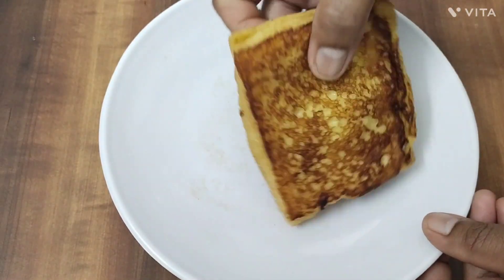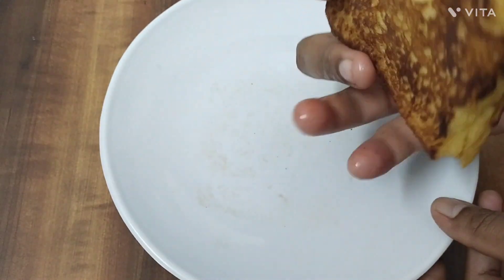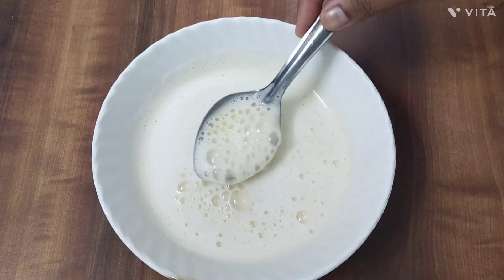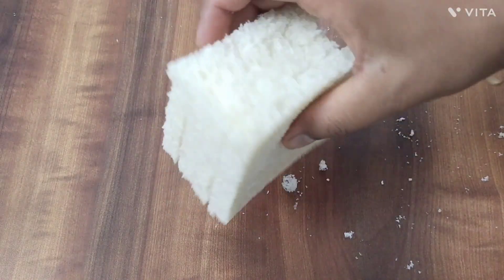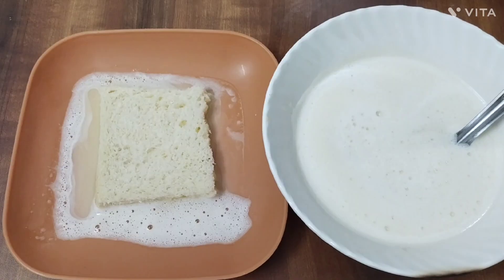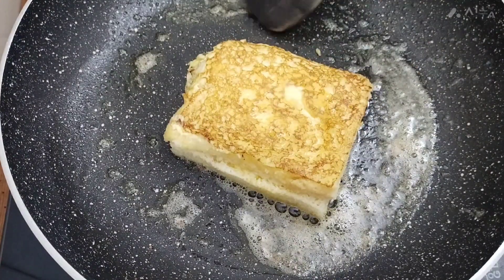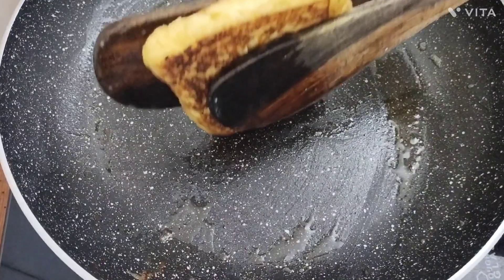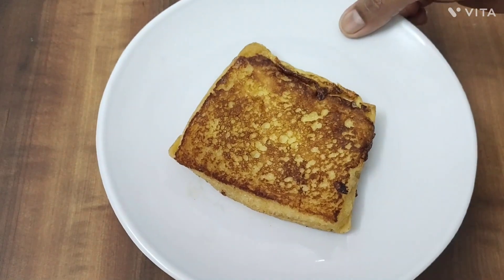Sweet omlete bread recipe / bread recipe#sweetbread#bread#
recipe#sweetbread#breadrecipe#sweetbread#bread#evningsnaks